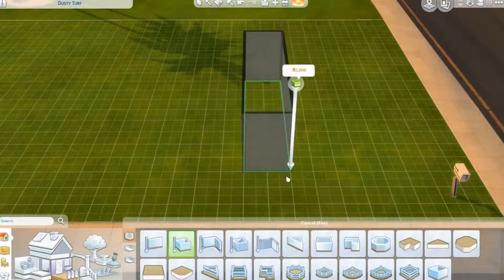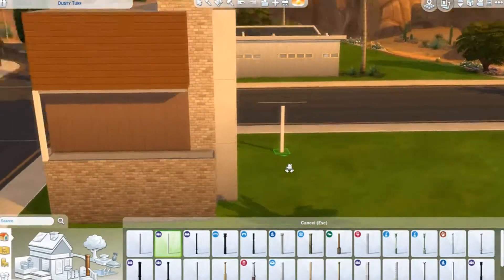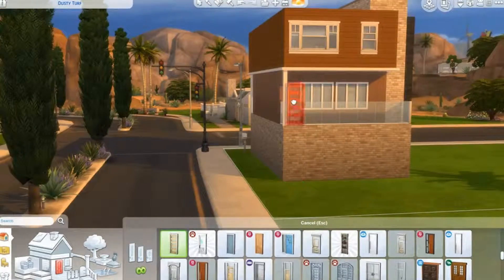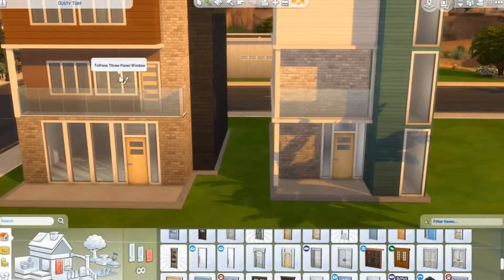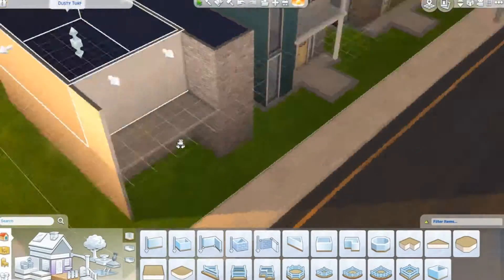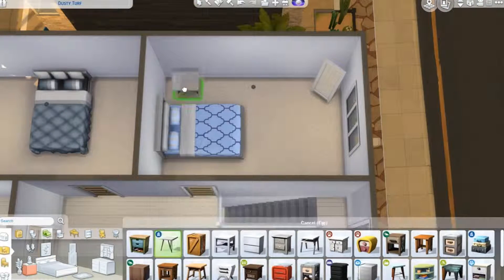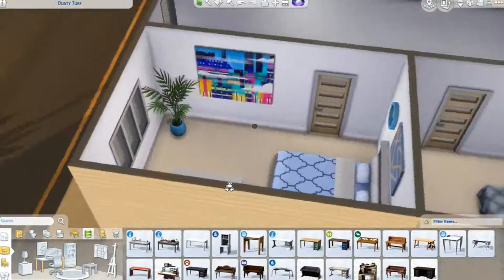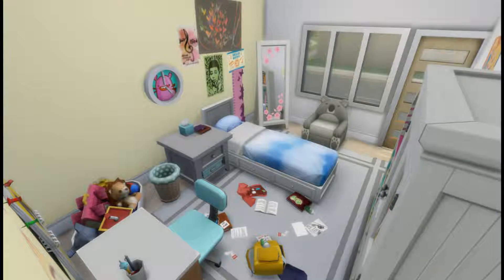Three Mini Modern Houses | Speed Build | Sims 4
Three mini modern homes each with there own personality for your sims to move into!

Want to download a Build? Look for hevdonia or Graphicdesignhs on the Sims 4 Gallery.